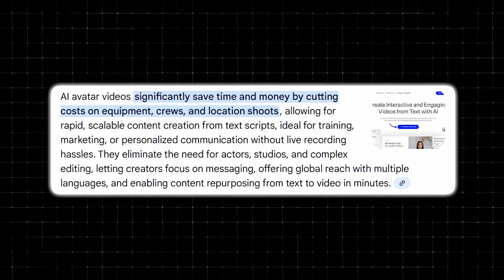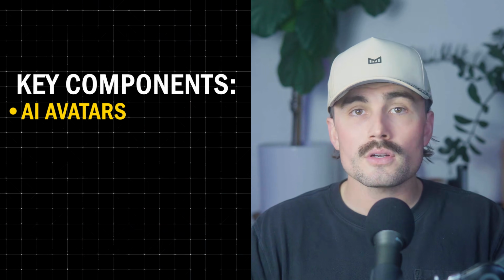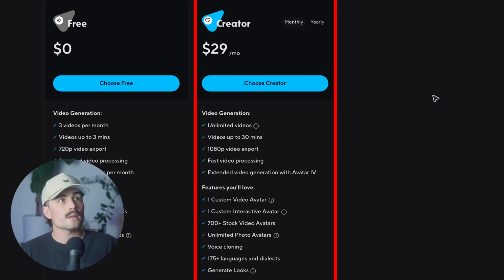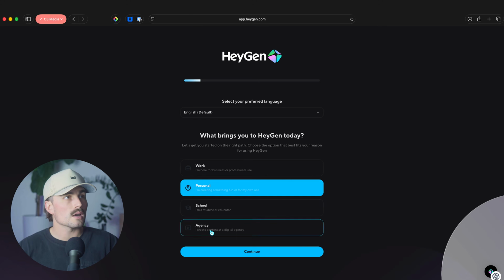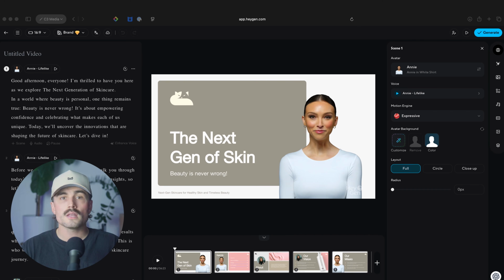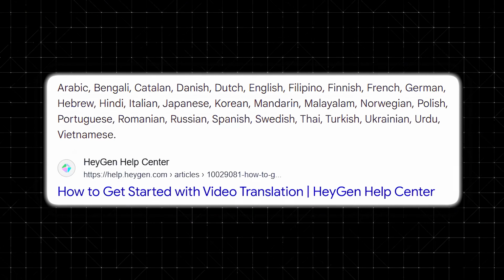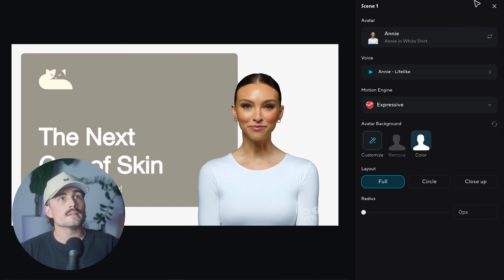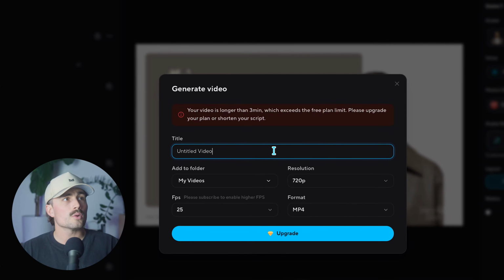HeyGen Tutorial: Create AI Avatar Videos in Minutes (No Filming Required)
Turn any script into a realistic AI avatar video in minutes with HeyGen:

In this video, I’ll go over how to create AI avatar videos in minutes using HeyGen without filming, cameras, or studio gear. This tutorial explains how text to video works and how AI avatars turn scripts into realistic talking videos. I cover the basics of AI video creation, avatar presenters, voice options, and background scenes. The goal is to show how professional videos can be made fast with simple tools.

Be sure to watch this video all the way as I cover the full HeyGen setup from start to finish with clear steps. I walk through picking an AI avatar, choosing a natural voice, editing scenes, and adding text overlays and visuals. The video also explains how AI avatar videos save time, lower costs, and remove the need to be on camera. These steps help create marketing videos, training videos, product demos, and social media content.

HeyGen is an AI video generator that turns scripts into polished avatar videos with synced speech and clean visuals. It combines text to speech, AI avatars, video templates, and easy customization in one platform. The tool supports multilingual videos, custom branding, and fast video exports for online use. HeyGen makes AI video creation simple, scalable, and practical for modern content needs.

– Eric

Timeline:
0:00 - Introduction
0:42 - Why Use AI Avatar Videos?
1:42 - Overview of HeyGen
2:46 - Step‑by‑Step Guide to Creating a Video in HeyGen
3:46 - Step 2: Start a New Video Project
4:19 - Step 3: Write or Import Your Script
4:30 - Step 4: Select an Avatar
4:51 - Step 5: Choose a Voice and Language
5:07 - Step 6: Customize Scenes and Backgrounds
5:48 - Step 7: Generate the Video
6:07 - Step 8: Review and Edit
6:21 - Step 9: Download or Share
7:19 - Tips for Getting Great Results
8:18 - Pros and Cons of HeyGen
9:19 - Conclusion